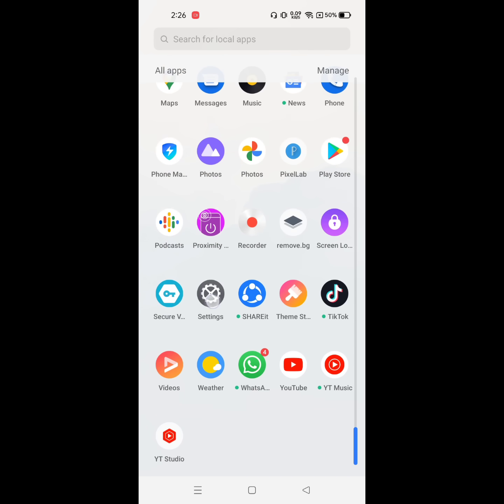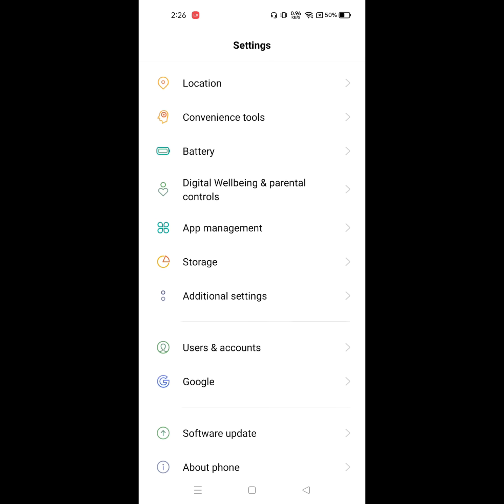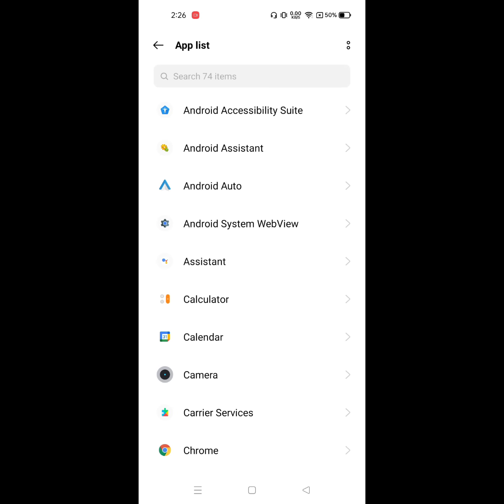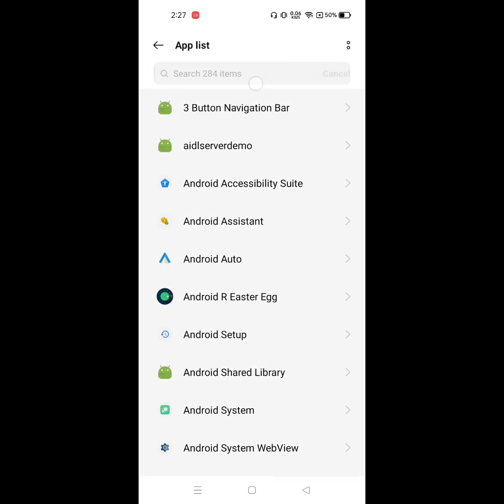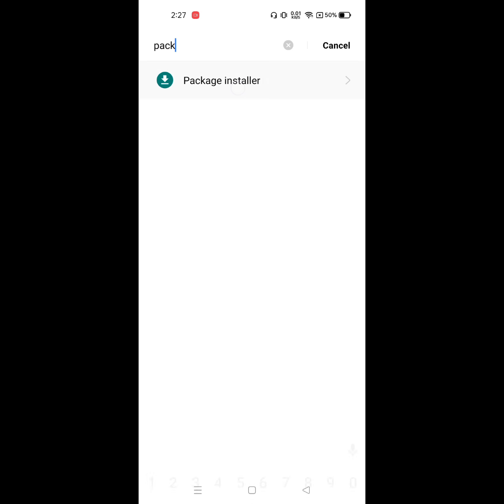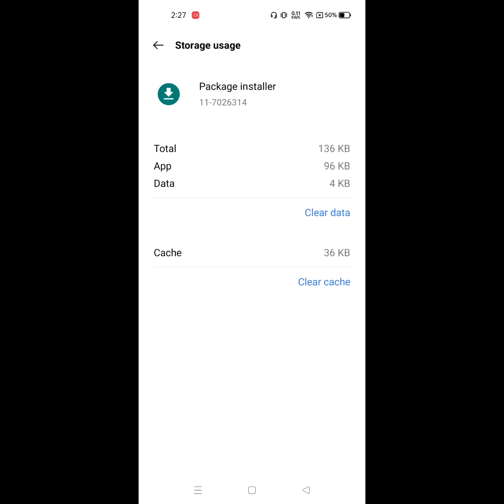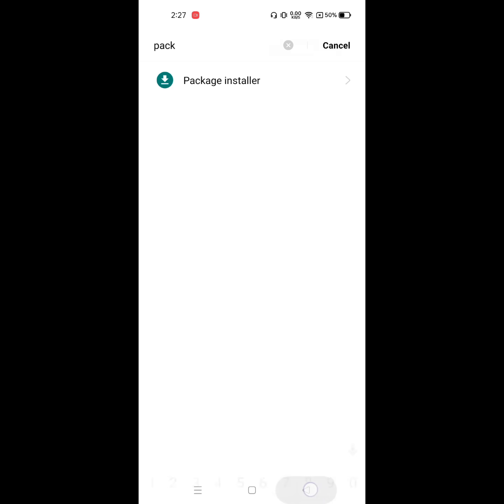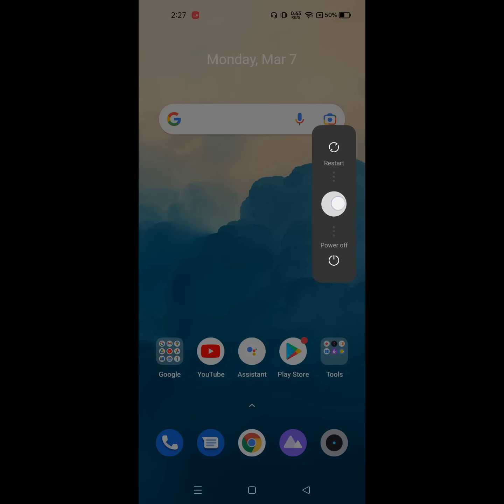How To Fix Package Installer Keeps stopping problem Android | Package Installer Has Stopped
Are you looking for how to fix  Package Installer Keeps stopping problem Android | Package Installer Has Stopped?  In this video I show you how to fix  Package Installer Keeps stopping problem Android | Package Installer Has Stopped.
And find out package installer app
I hope that this method solve Package Installer Keeps stopping problem Android | Package Installer Has Stopped.

un problème est survenu lors de l'analyse du package
cara mengatasi installer paket terus berhenti di hp infinix
ycTaHOBLIMK NaKeTOB OCTaHOBNeHo
package installer keeps stopping oneplus
como arreglar el instalador de paquetes android
instalador de paquetes se ha detenido
installer paket telah berhenti infinix
how to solve package installer problem
instalador de paquete se ha detenido infinix
package installer has stopped tecno
ycTaHOBLĻMK naKeTOB He OTBeYaeT
YTO AenaTb ecnu ycTaHOBLyMK nakeTOB He paóoTaeT
programme d'installation kit s'arrête systématiquement
package installer keeps stopping infinix
app not installed as package conflicts with an existing..
instalador de paquete se ha detenido tecno
apk installer
application non installée solution
there was a problem parsing the package
installer paket terus berhenti oppo
kenapa installer paket terus berhenti
instalador de paquete continua fallando xiaomi
app not installed as package appears to be invalid
how to enable package installer in android
cara atasi installer paket terus berhenti
porque el instalador de paquetes no funciona
how to stop package installer android
instalador de paquetes sigue sin funcionar
how to fix package installer android
que hacer si el instalador de paquetes no funciona
paket yükleyici sürekli olarak duruyor xiaomi
gb whatsapp package installer keeps stopping
instalador del paquete se ha detenido
installer paket terus berhenti xiaomi

This method also works for All Samsung Galaxy device like Samsung all a series
All Samsung m series like Samsung m01, Samsung m01 core,  f42,